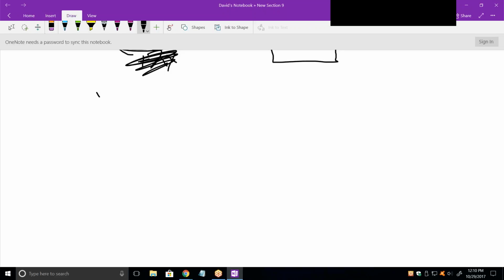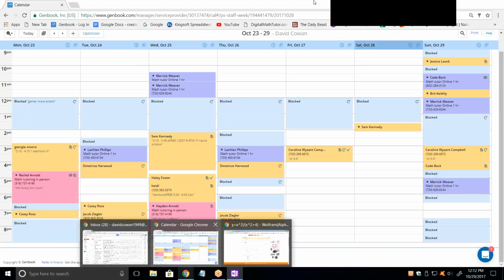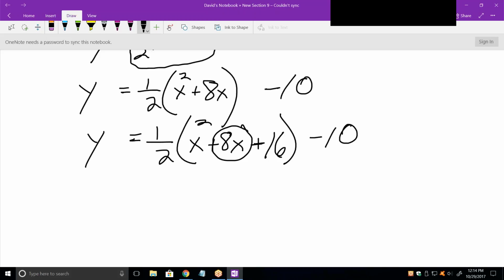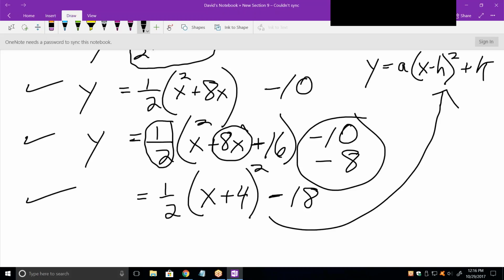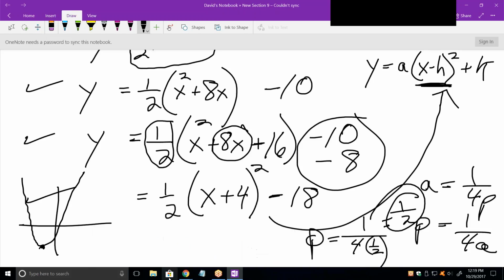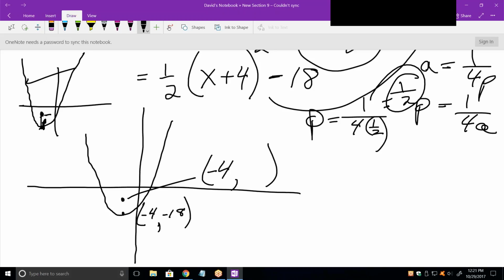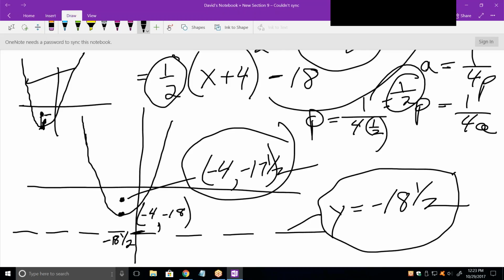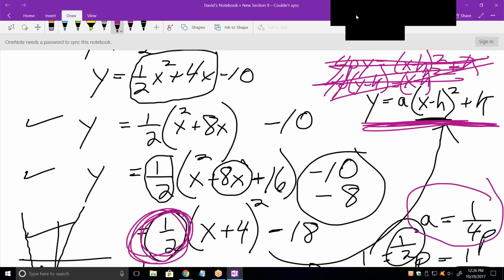Online Algebra 3 tutoring, MW102917A